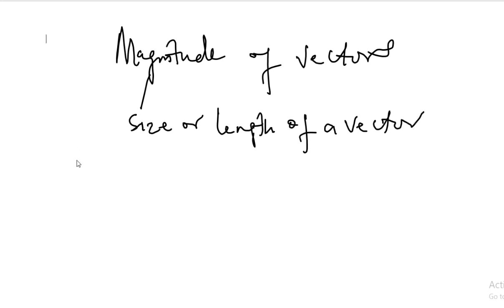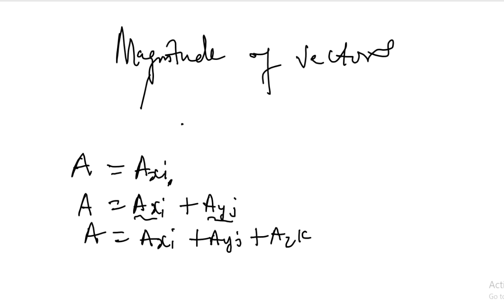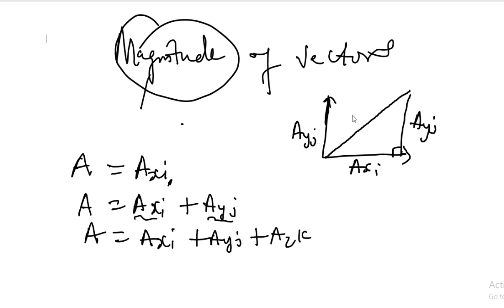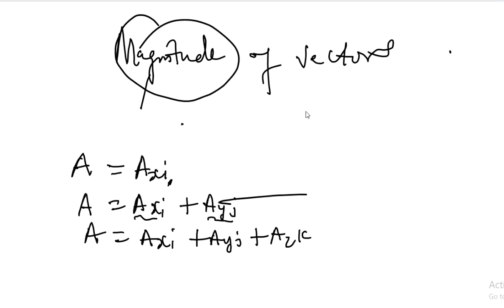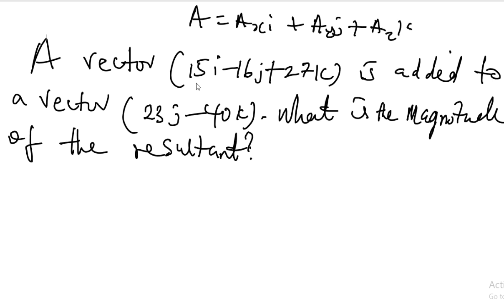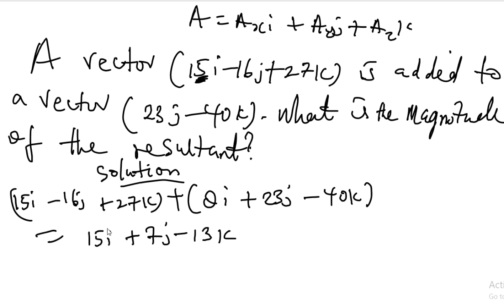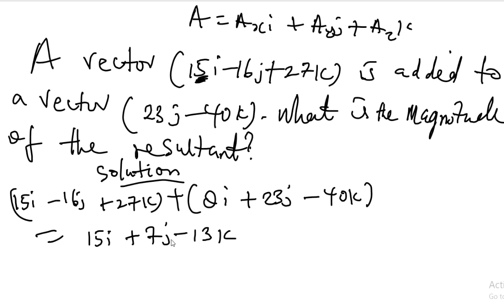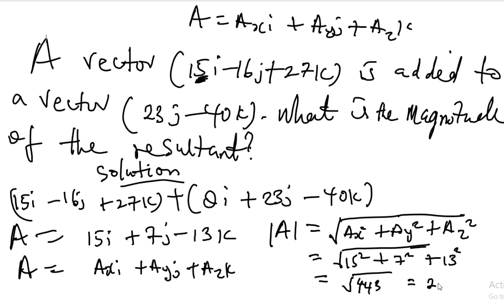Magnitude Of Vectors 1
Learn how to find the Magnitude of a vector, also represented as the length of a vector, in this free Physics video by Nacerlifa Academy